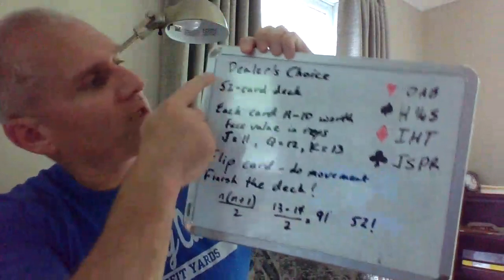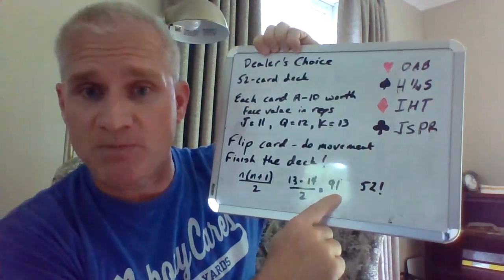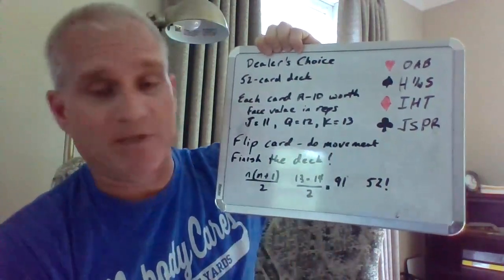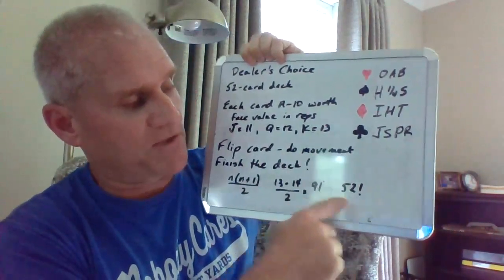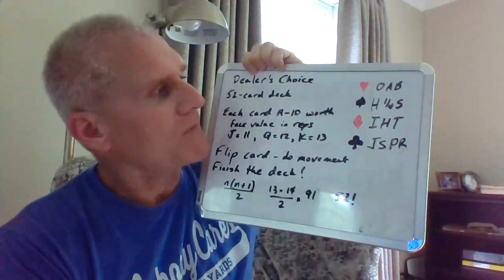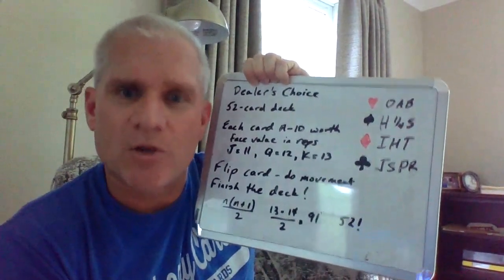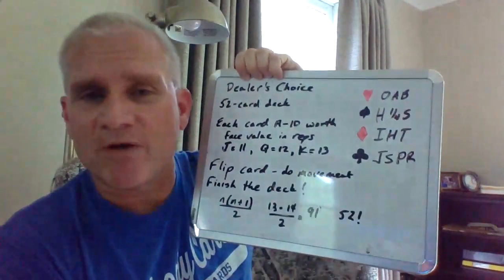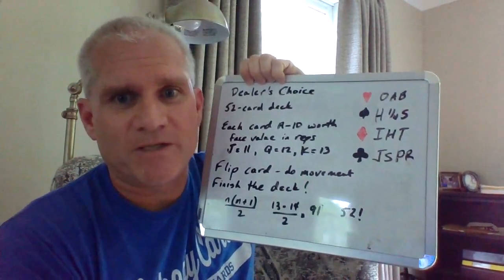DealersChoiceWOD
CrossFit WOD using a deck of cards